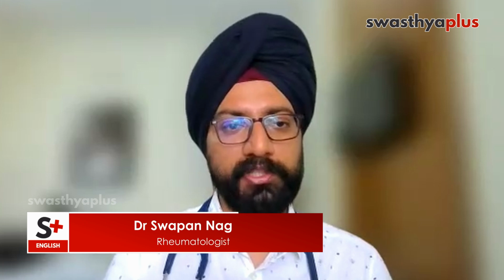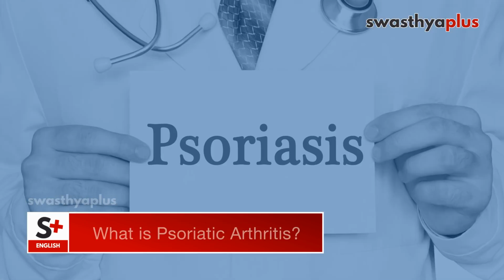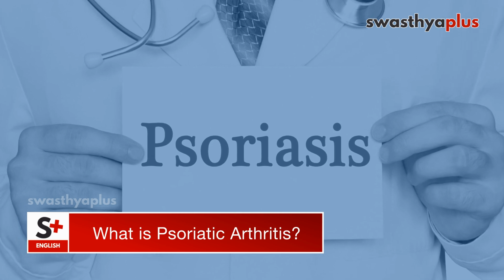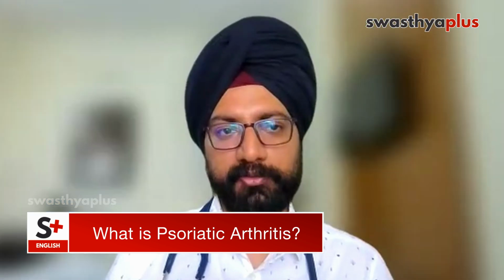What is Psoriatic Arthritis? | Symptoms & Treatment | Dr Swapan Nagpal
Psoriatic Arthritis is a chronic inflammatory condition affecting some individuals with psoriasis, a skin disorder. Psoriatic Arthritis is an autoimmune disease. Psoriatic Arthritis causes joint pain, stiffness, and swelling, often in the fingers and toes. Psoriatic Arthritis can also impact other joints, leading to fatigue and reduced mobility. How to treat Psoriatic Arthritis? Let's know more from Dr Swapan Nagpal, a Rheumatologist.

What is Psoriatic Arthritis? (0:00)
Symptoms of Psoriatic Arthritis (1:47)
Who is at risk of developing Psoriatic Arthritis? (3:17)
Diagnosis of Psoriatic Arthritis (4:48)
Treatment of Psoriatic Arthritis (6:15)
Complications of Psoriatic Arthritis (7:17)
Prevention of Psoriatic Arthritis (8:43)